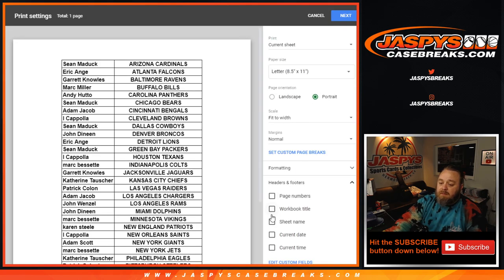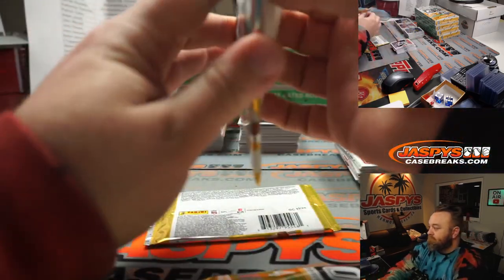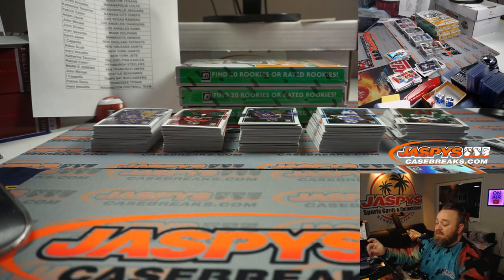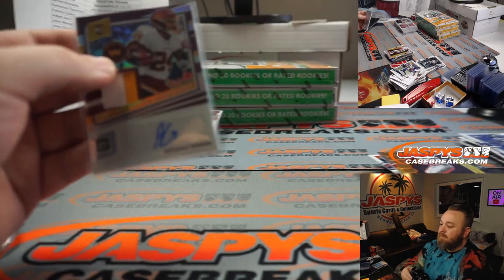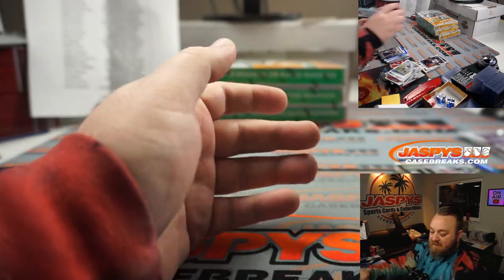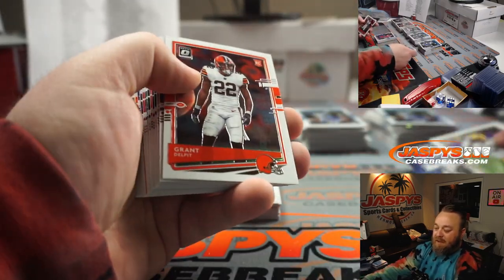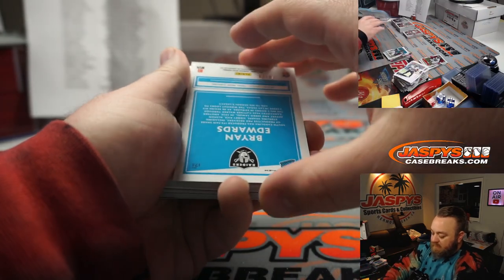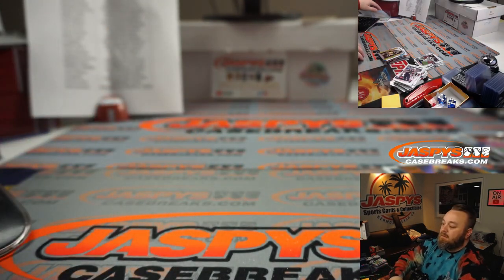W 2/10 - 2020 PANINI DONRUSS OPTIC FOOTBALL 6-BOX 1/2 CASE BREAK #2 *PYT*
* RANDOMIZER @ 43:00